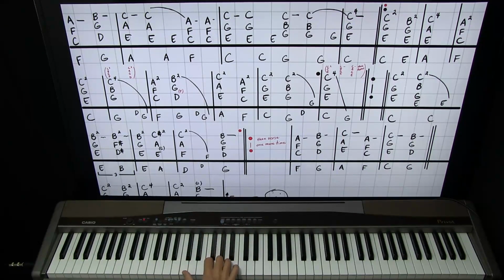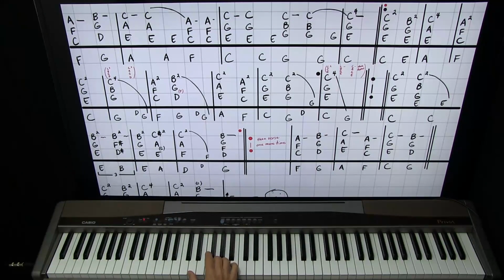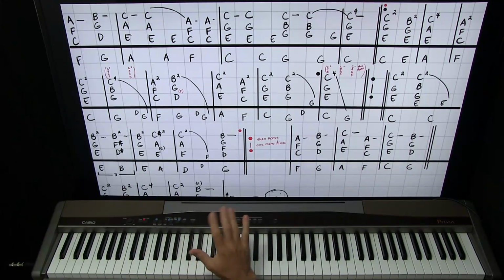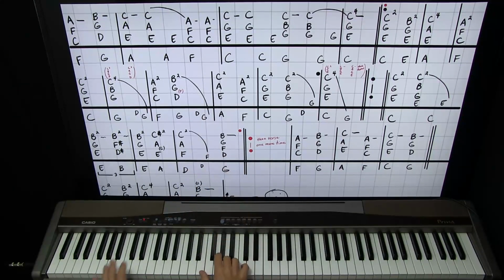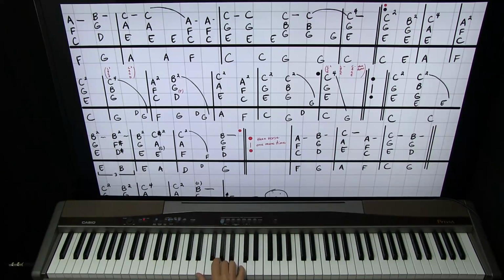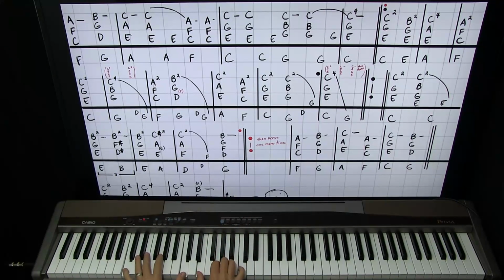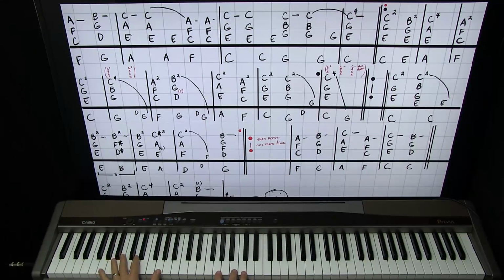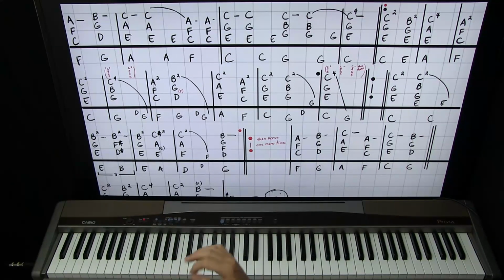Learn To Play Piano | Cant Help Falling In Love - Elvis | Accurate Lesson | Easy Tutorial